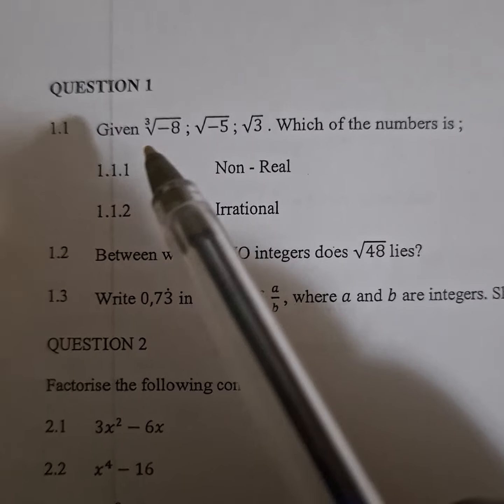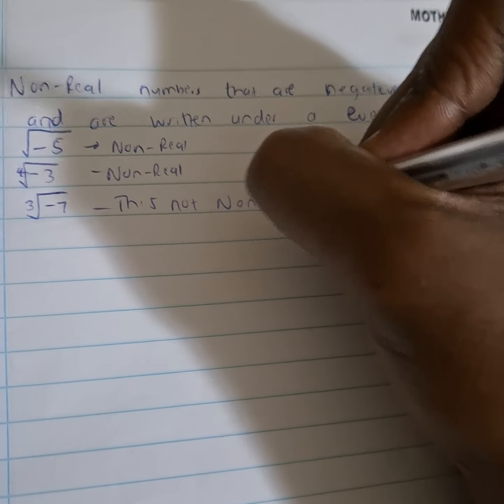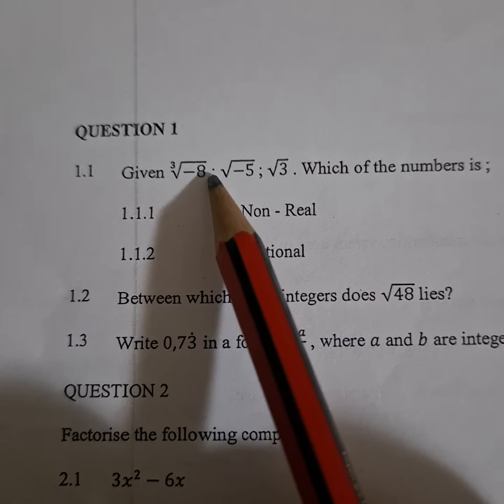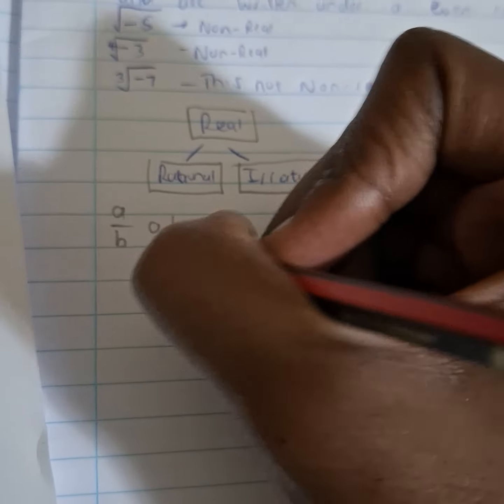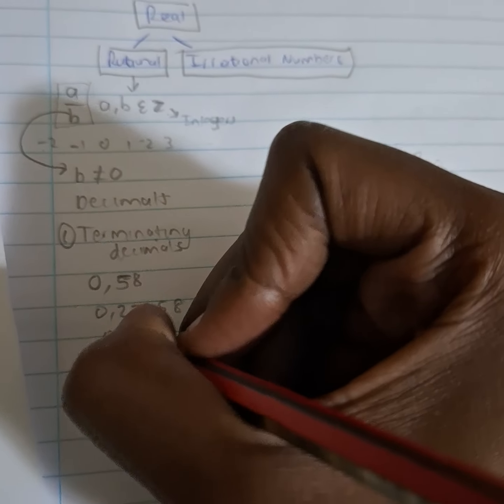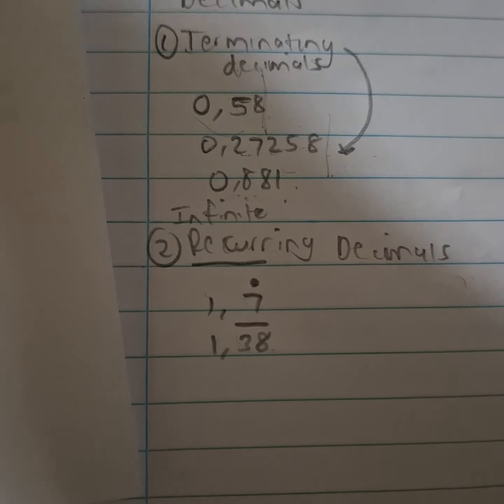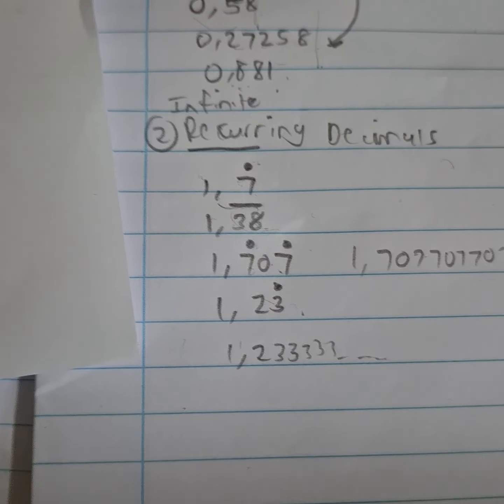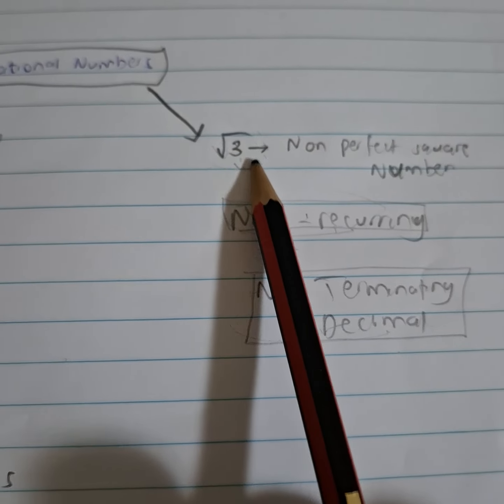Grade 10 June Exam Build Up Paper 1 |Real Number System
Listen Up Grade 10 Maths Learners I answer an exam question paper and answer questions based on the Real Number System, I simultaneously try to explain concepts around these questions. This is part 1 .. Other parts are coming up..